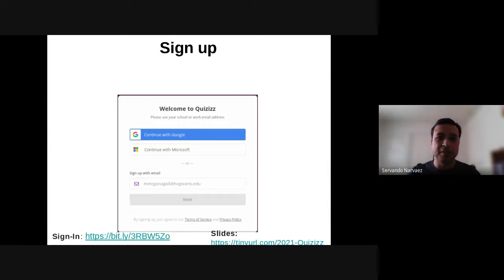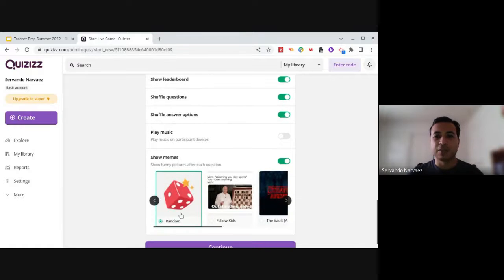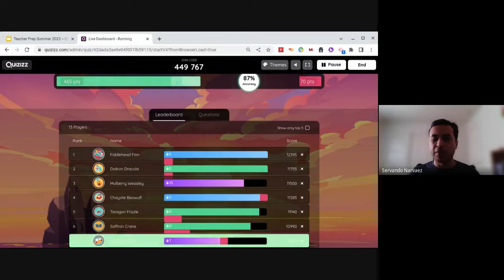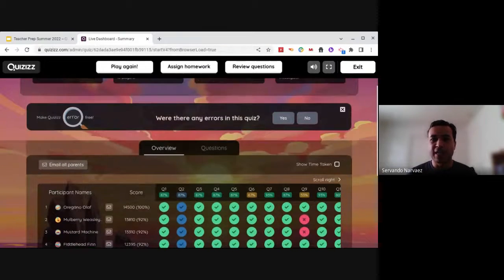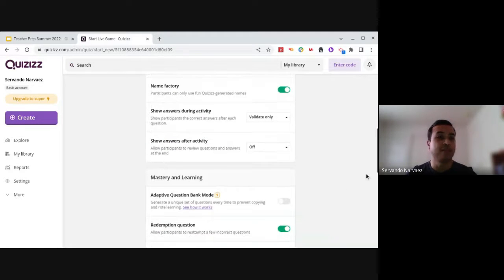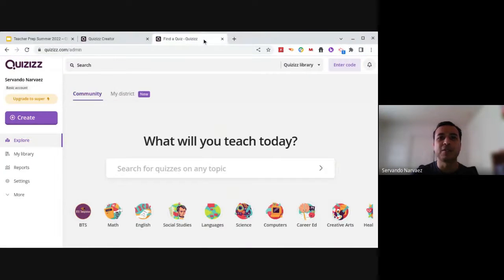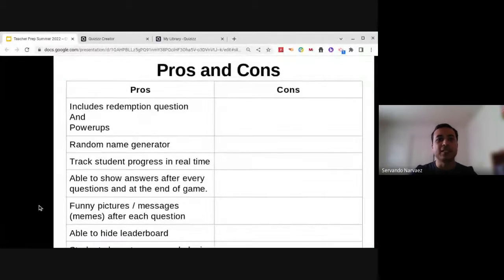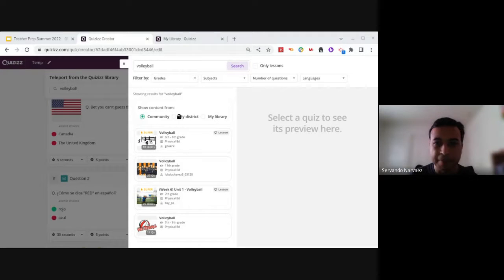Quizizz -- Learn, Compete, Have Fun! - SUHSD Summer Teacher Prep 2022 - Servando Navaez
Quizizz -- Learn, Compete, Have Fun! - Servando Navaez
SUHSD Summer Teacher Prep 2022
Session Description: Quizizz will allow you to have student paced formative assessments in a competitive, engaging, and fun way. The teacher can provide immediate feedback to the students about their scores. The teacher will receive detailed reports for every quiz assigned, which can be downloaded as a spreadsheet.
Target Audience: All Subject Areas
Assessment, Lesson Design, Student Engagement, 4C's, Gamification, Collaboration, Communication, Productivity, Technology Integration
Apps/Sites/Extensions used: Quizziz (free version, website based)